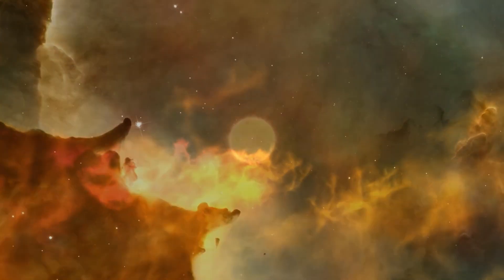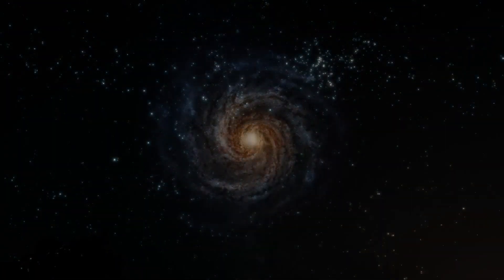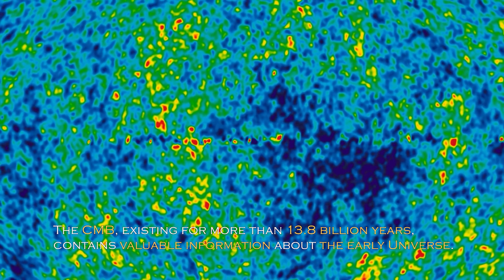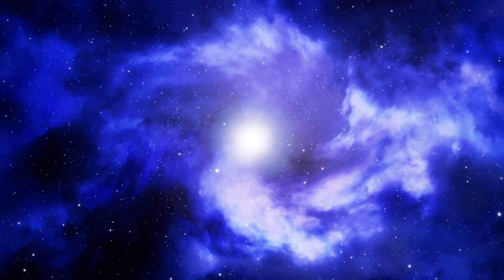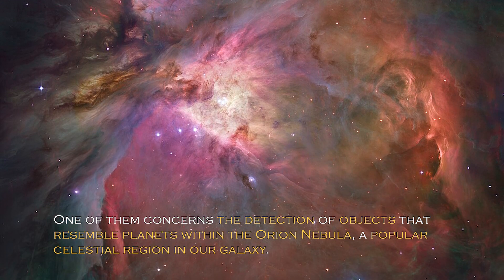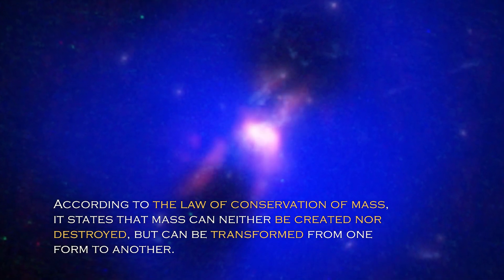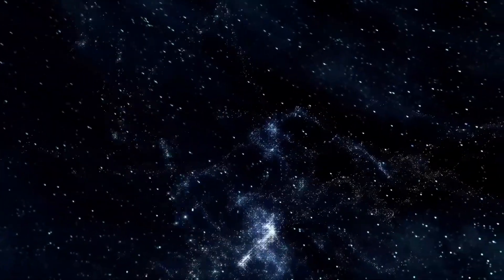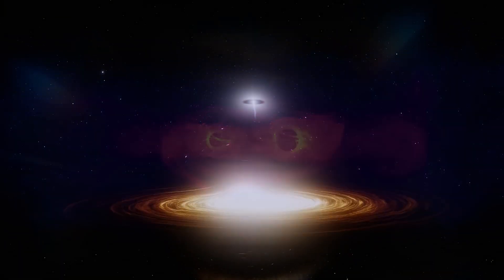Things Just Got Worse! This James Webb Image Has Just Shattered Our Cosmology